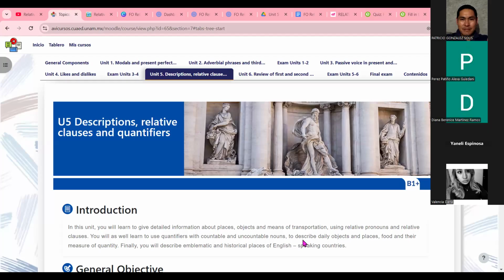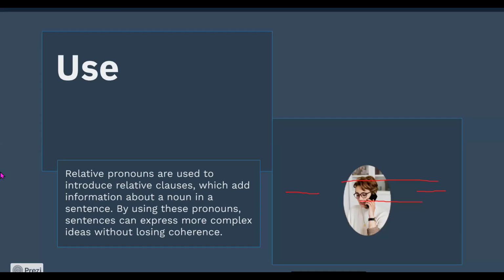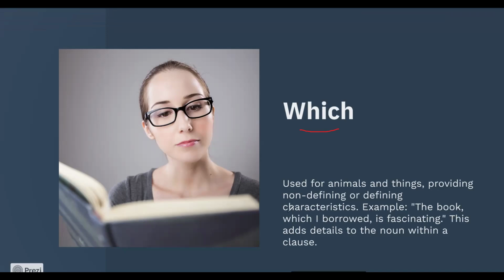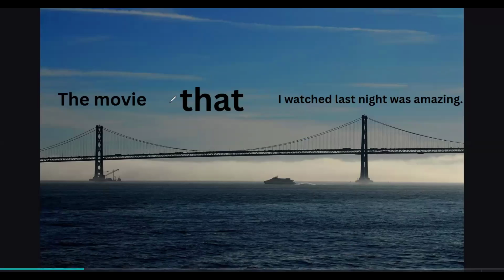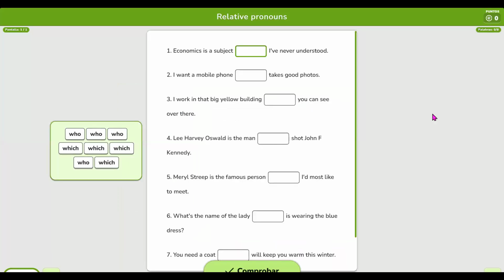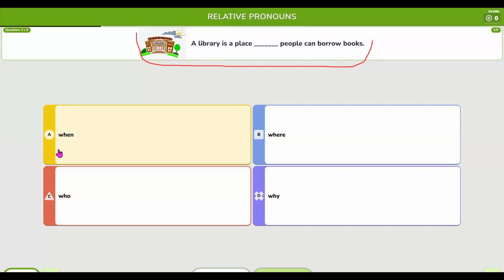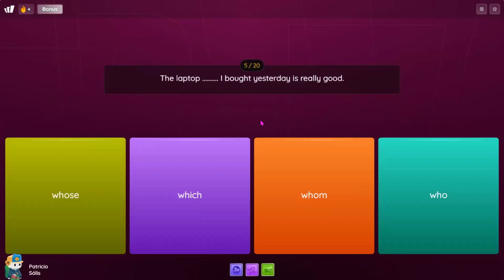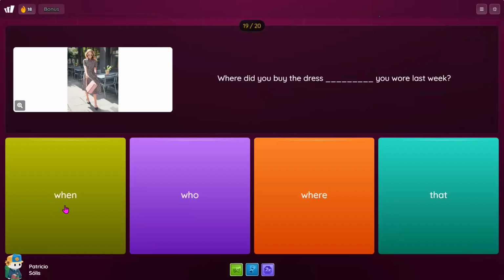B1 Eng VI U5 Relative pronouns March 11 2026 Patricio GS